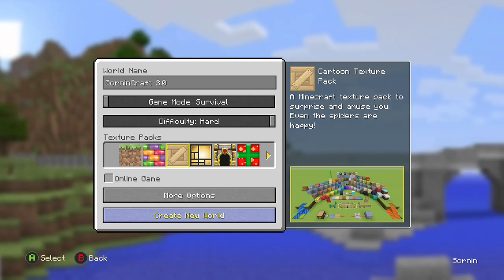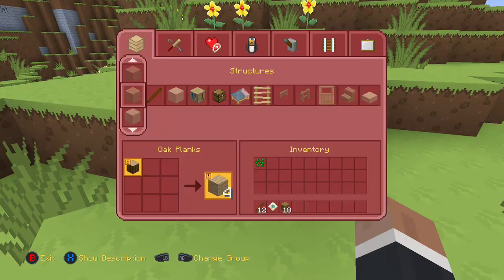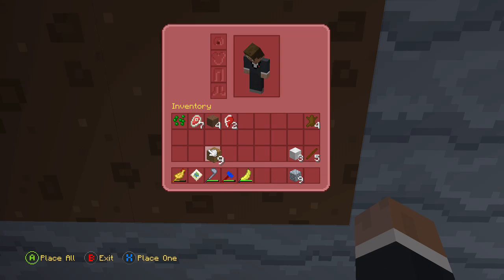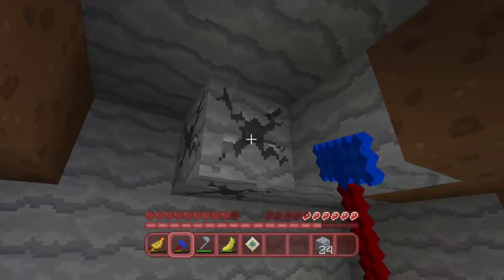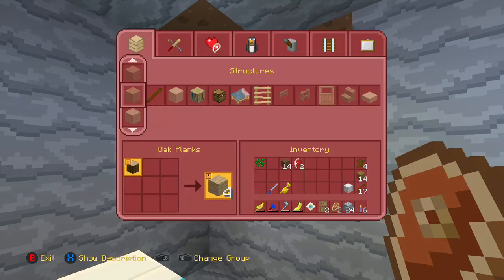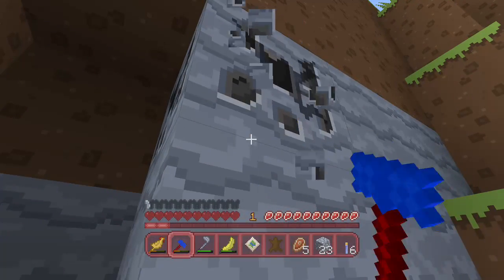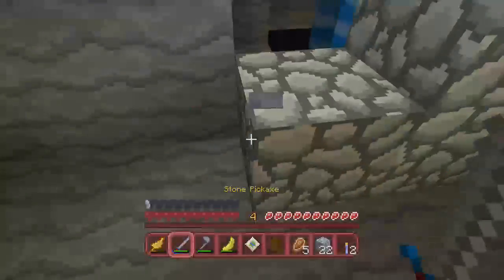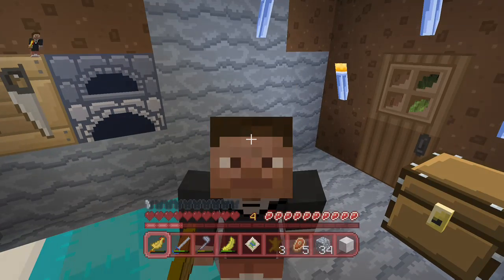SorninCraft 3.0 Ep. 1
Sornin Craft is back!